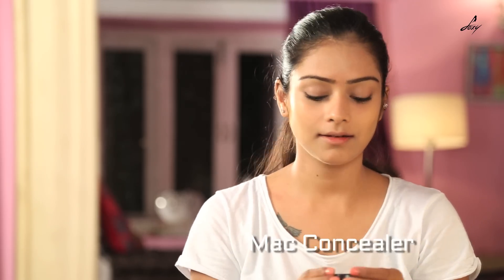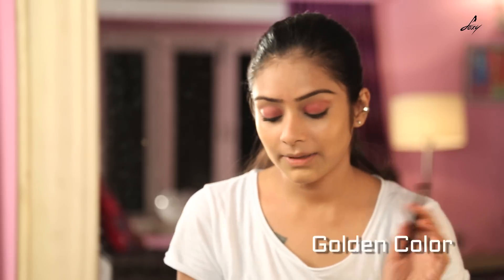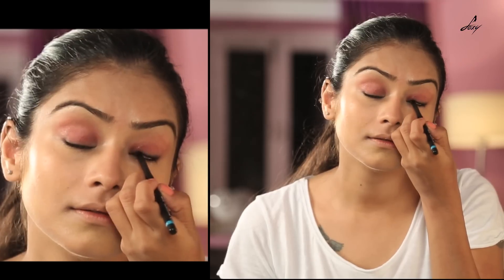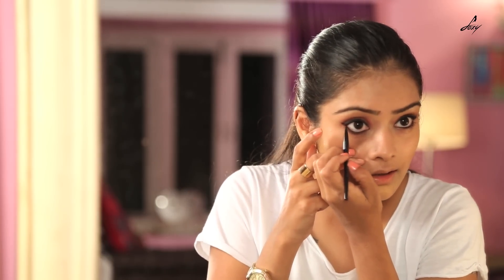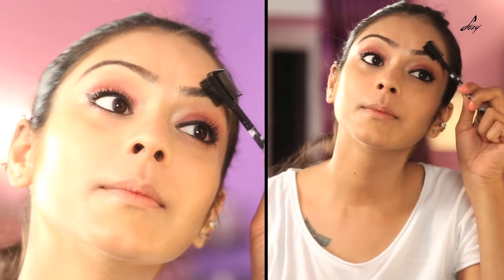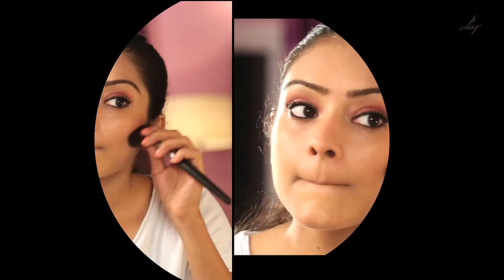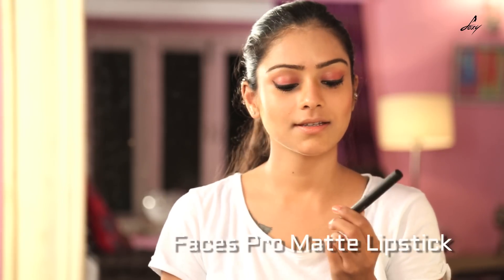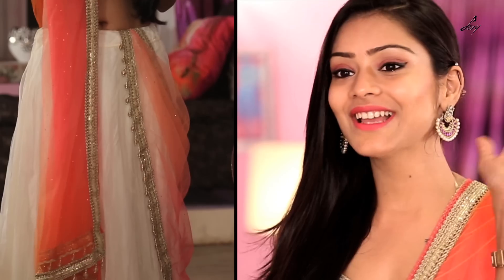How to do Wedding Guest make up | Makeup Tutorial | Wedding Look | Indian Look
Is it your friends Wedding??? and you want to look very Gorgeous and different!
Here's a quick Tutorial for you how to make up for Weddings.

Keep updated for more Unique Makeup videos.

Thanks.